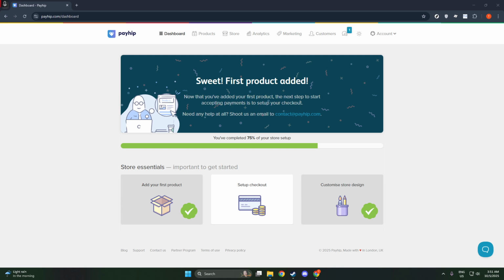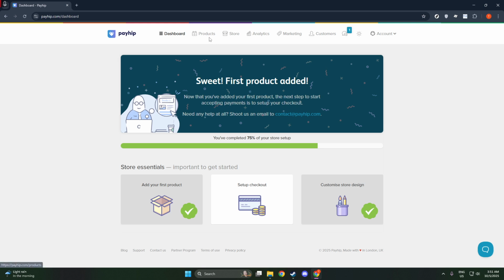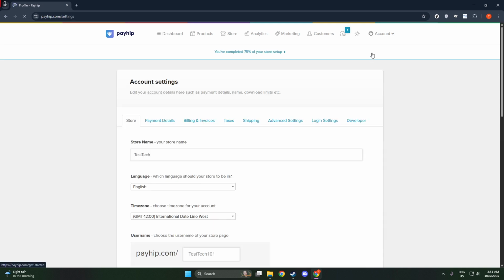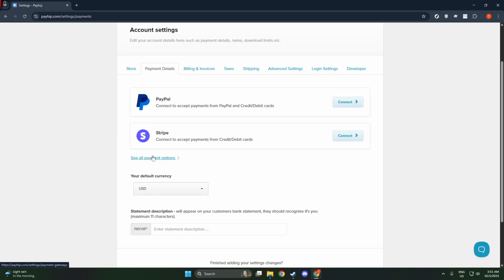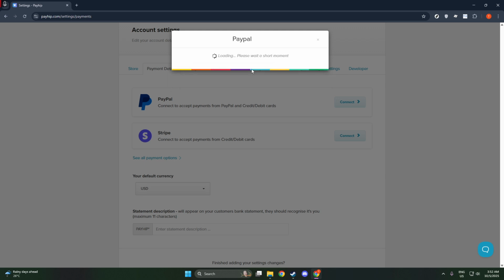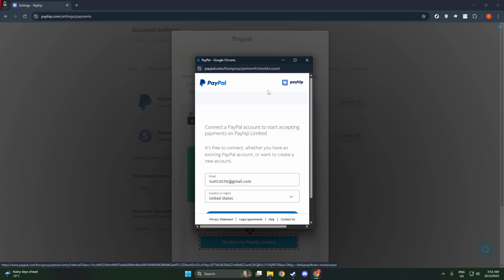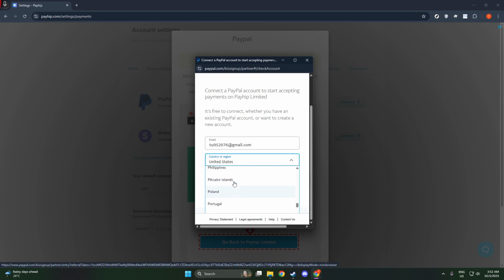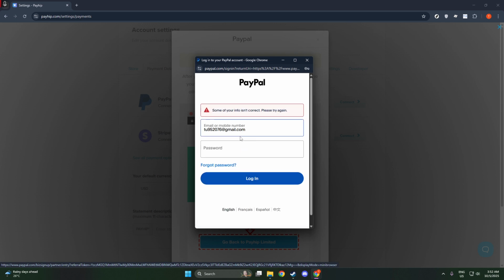How to Add your Payment on Payhip [2026 Full Guide]